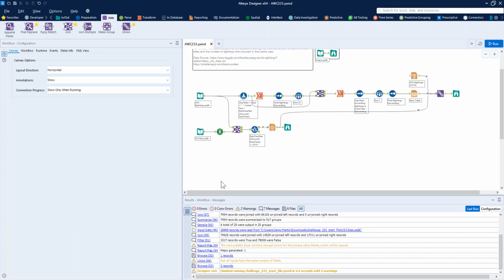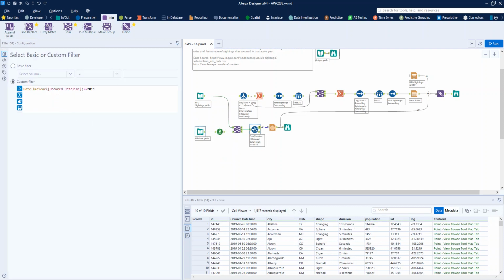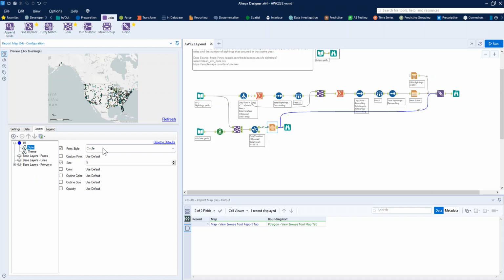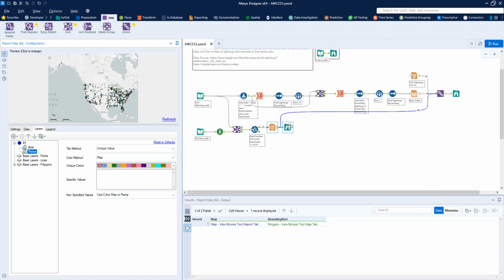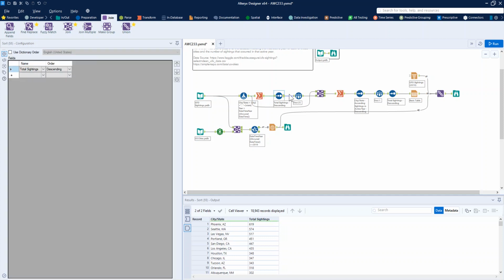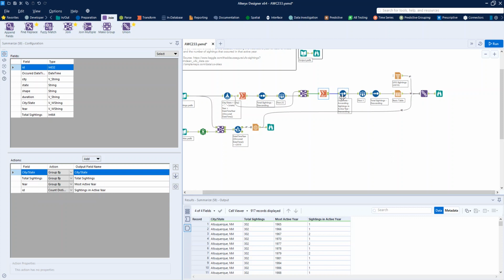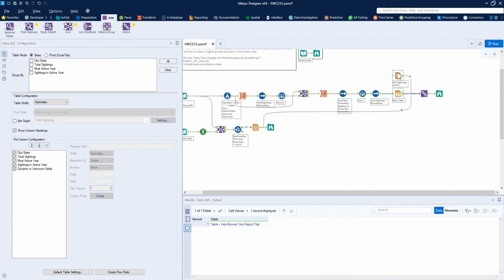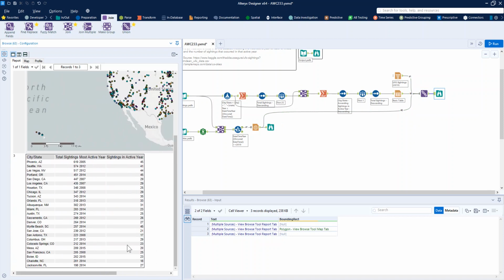Alteryx Weekly Challenge 233: Reporting Tools